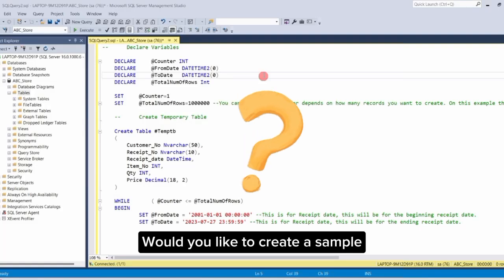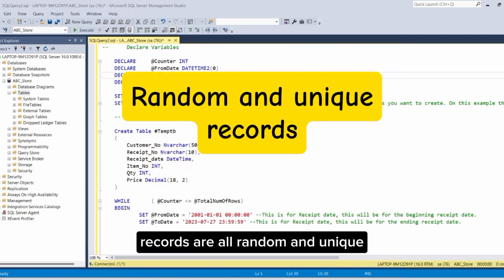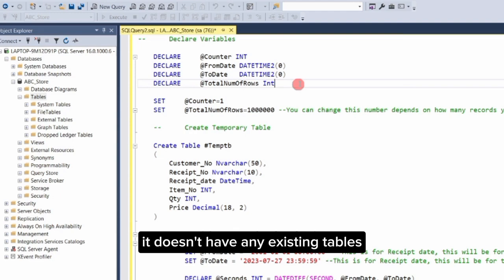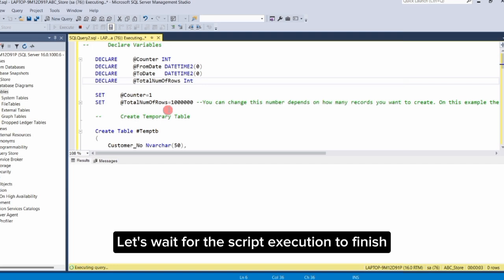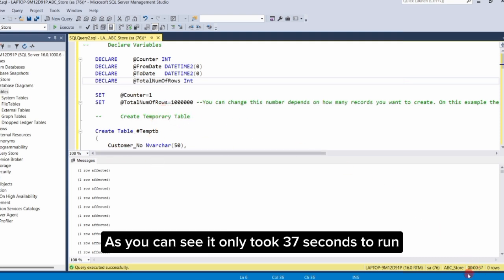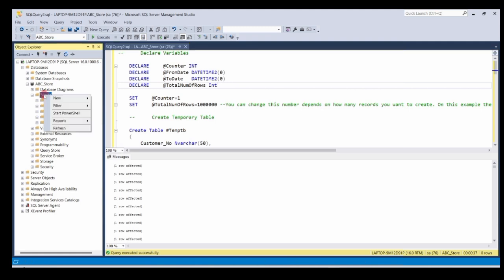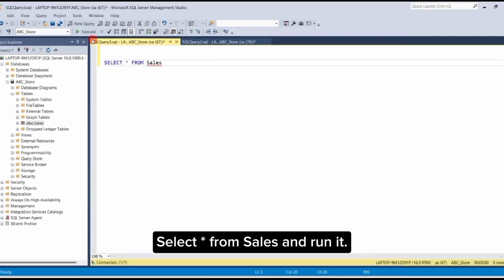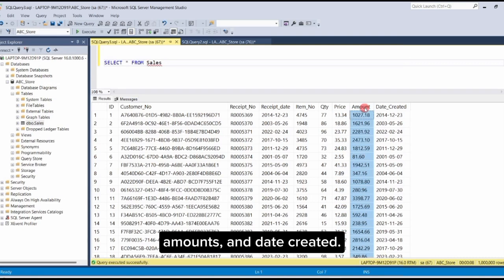SQL Tutorial For Beginners | Sample Large Data Database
Welcome to our comprehensive SQL tutorial for beginners! In this video, we'll guide you step-by-step on how to create a sample large data database. Whether you're new to SQL or looking to enhance your database skills, this tutorial is perfect for you.

🔍 What You'll Learn:

How to create a sample database in SQL Server Database with large data.